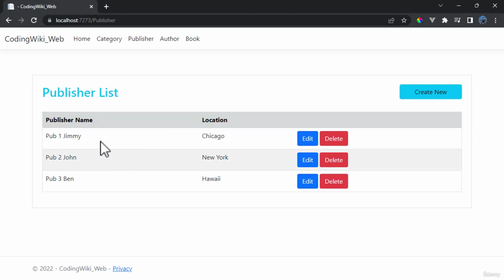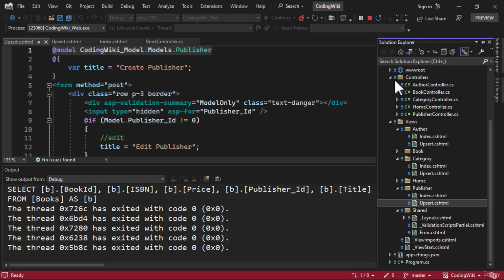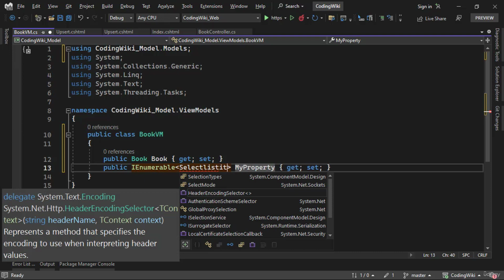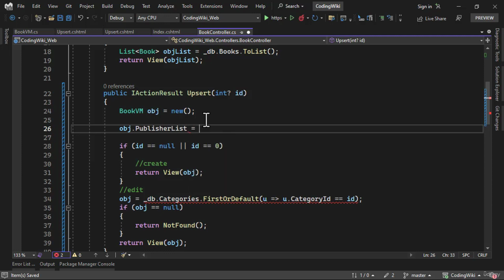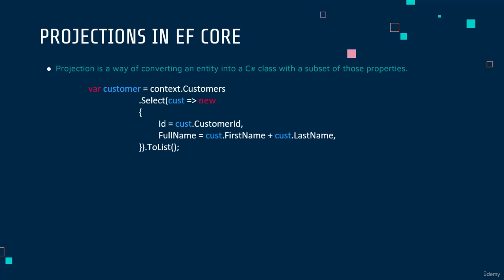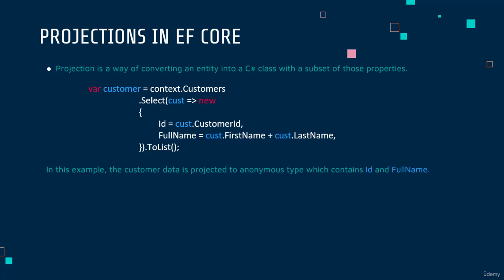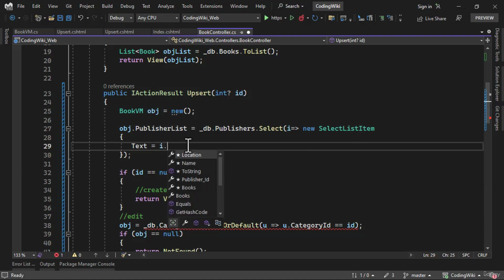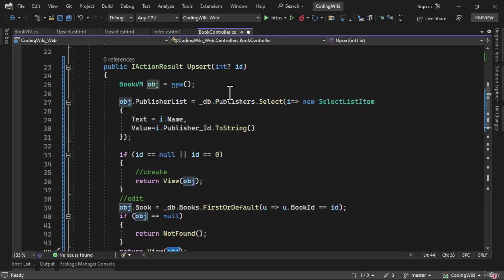83 Projections in EF Core